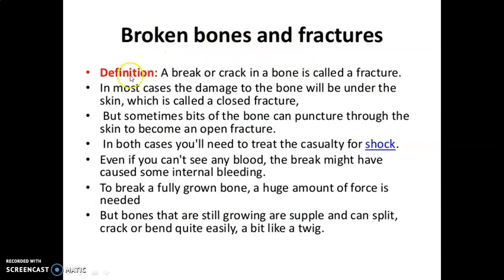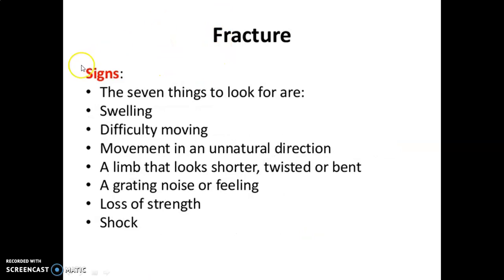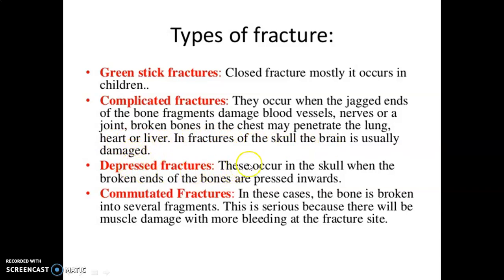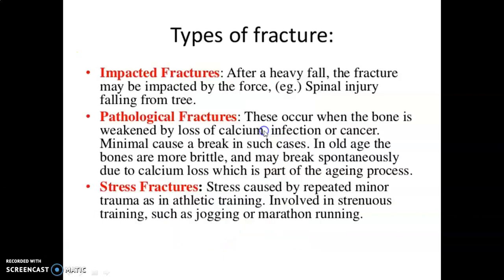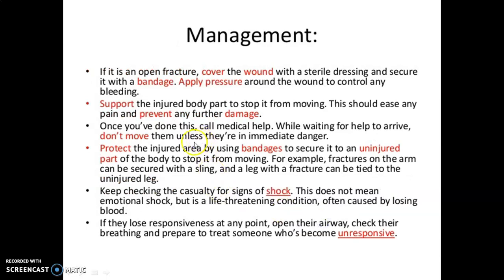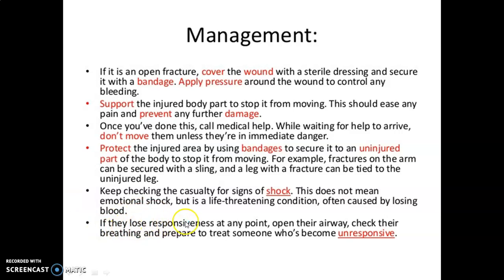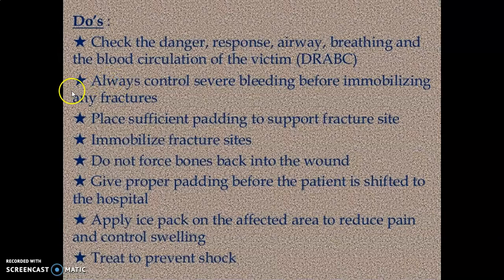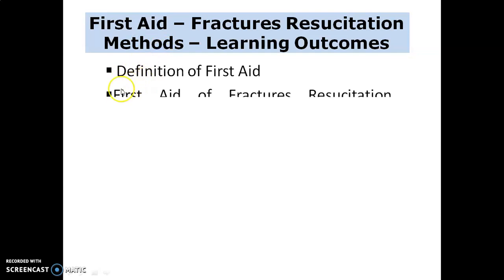EXPT. NO. 10. - FIRST AID - FRACTURES AND RESUCITATION METHODS